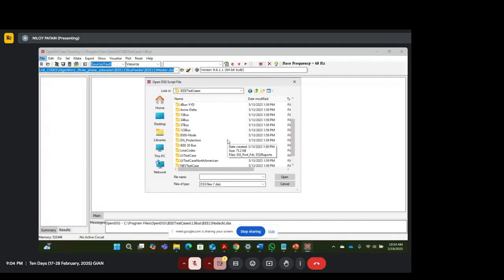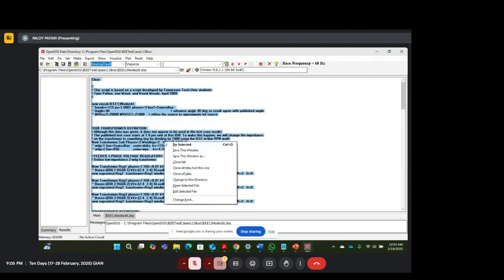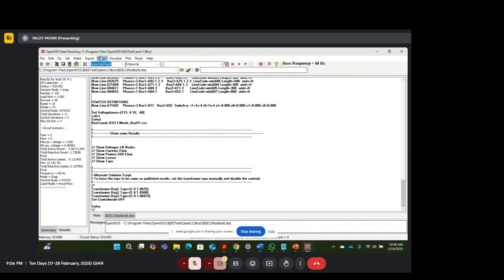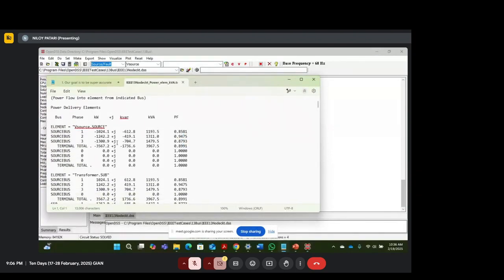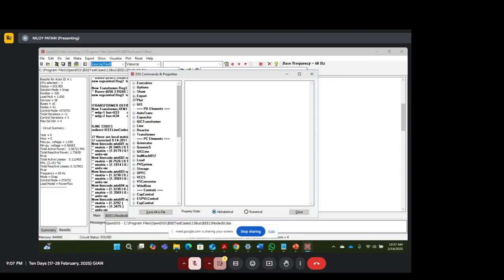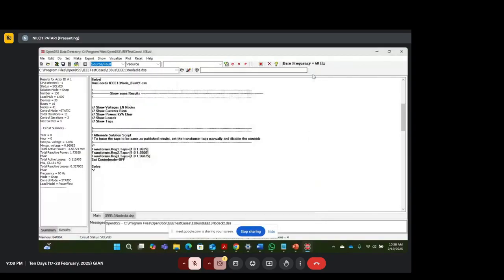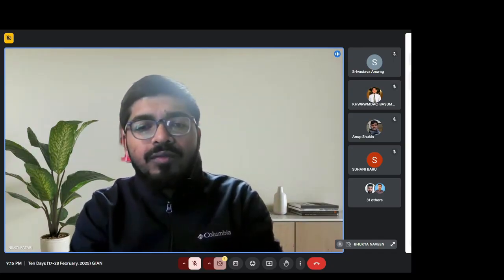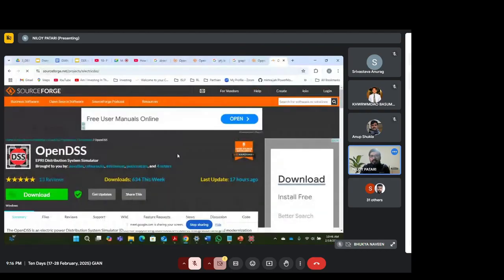L05 DER modelling using OPEN-DSS